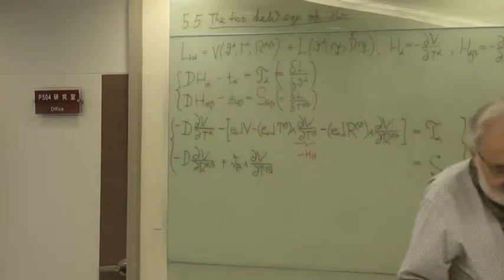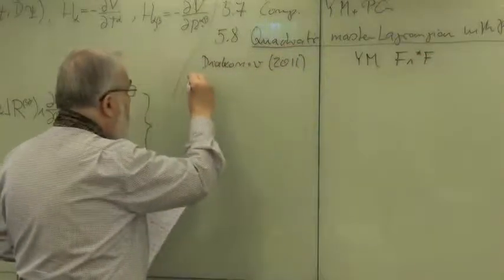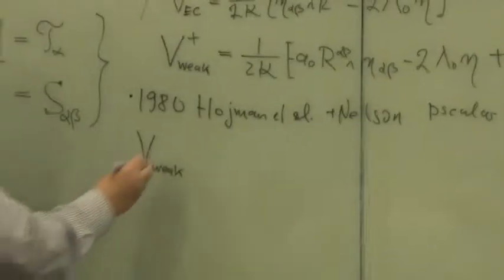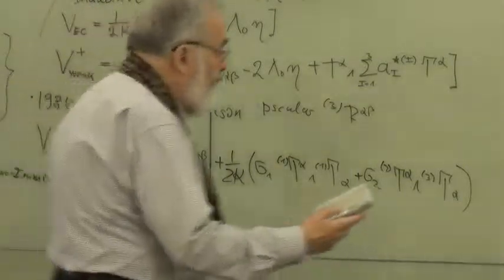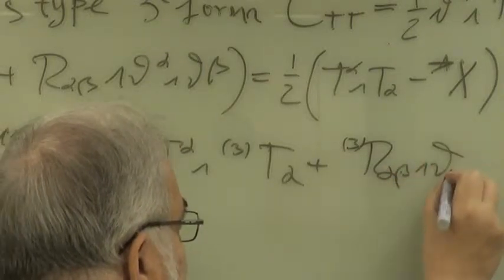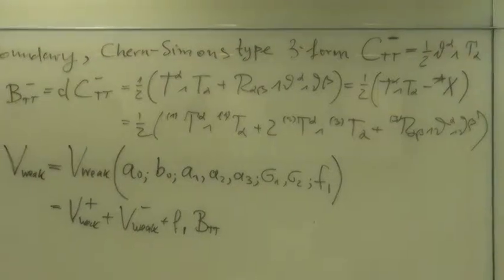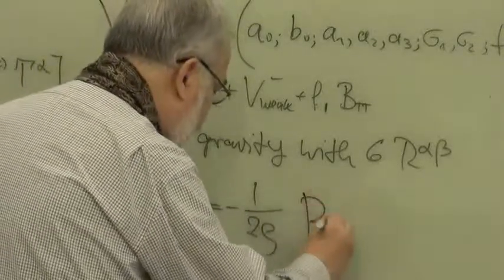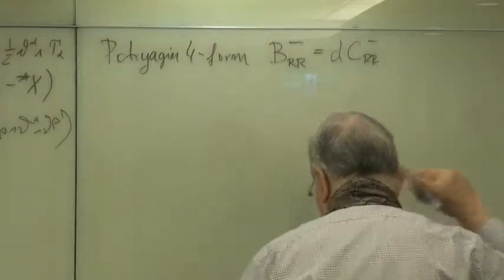Gauge Theories of Gravitation, Lecture 12 Part 1